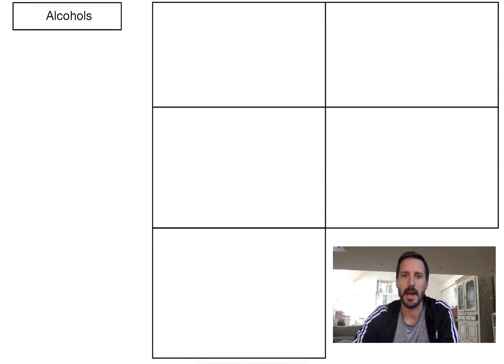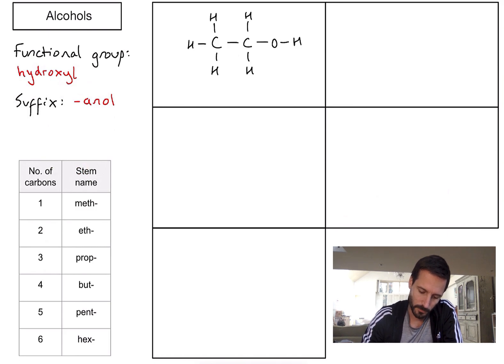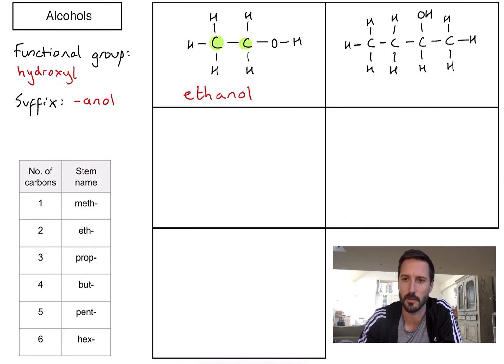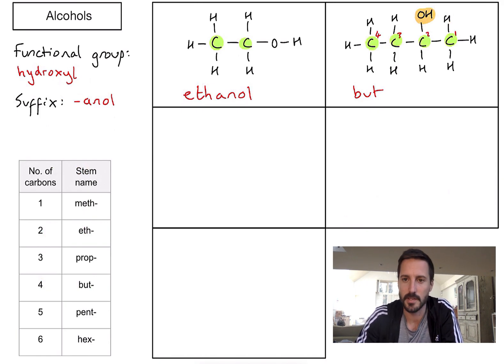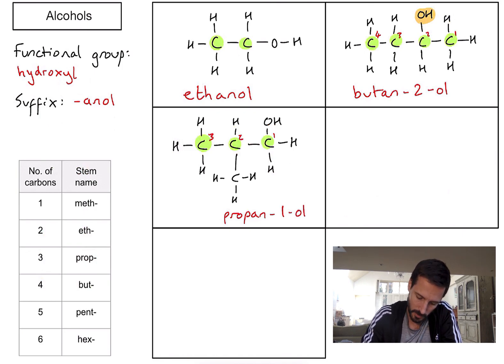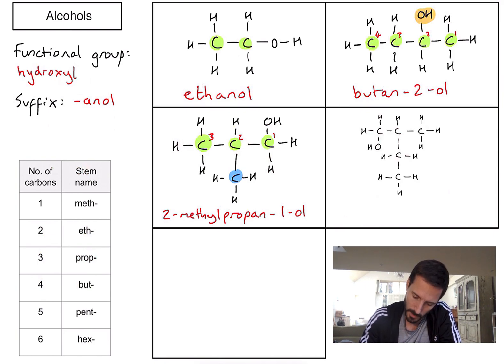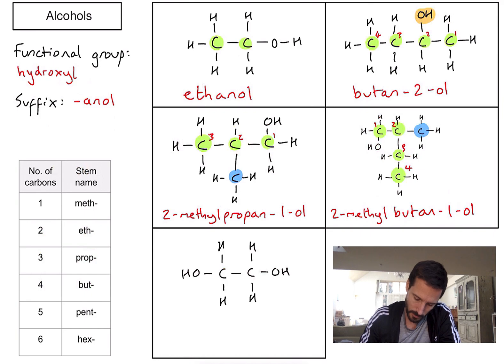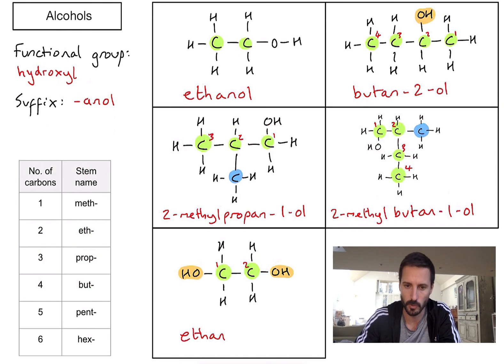S3.2.5 - How do we name alcohols?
An explanation, with examples, of how to name alcohols.